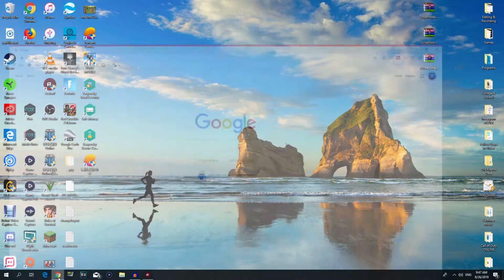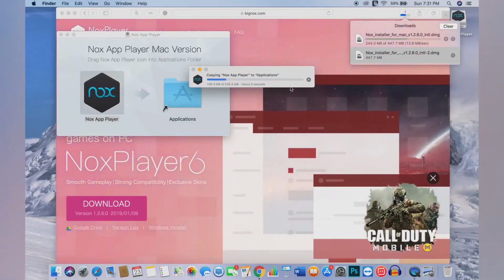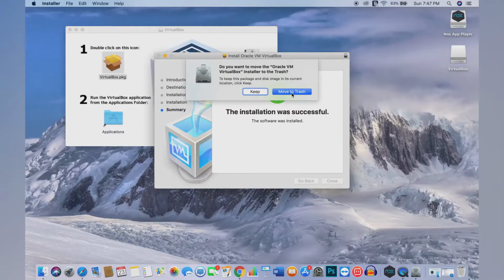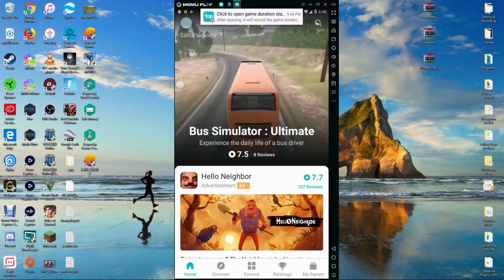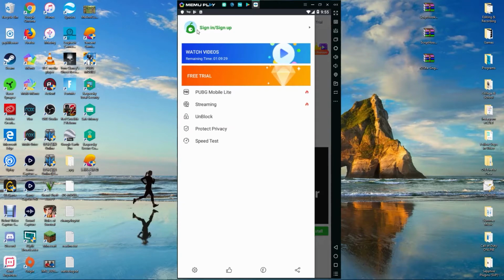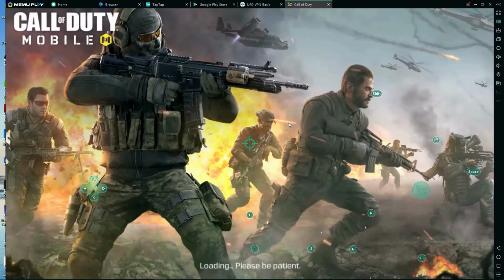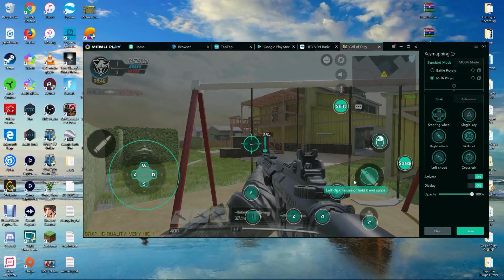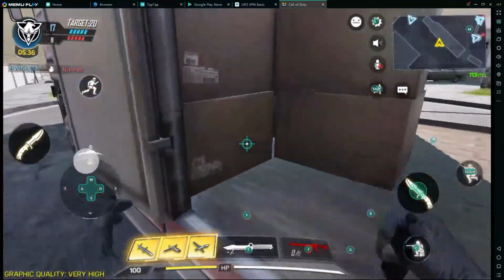How To Download Call Of Duty Mobile On Your PC (Windows/MAC)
"Call of Duty Mobile PC Download - How to Download Call of Duty Mobile on PC/Mac (How to Download COD Mobile on Computer) Tutorial - How to Download Call of Duty for Free PC/Mac (Download Tutorial) Call of Duty Mobile Beta Download PC/Mac Easy Tutorial"★ LIKE IF YOU FOUND THIS USEFUL! ★ Hi guys! It's a super simple tutorial explaining exactly how you can download COD: Mobile on both PC/Mac! Want to play Call of Duty Mobile on your computer? Well, now you can!